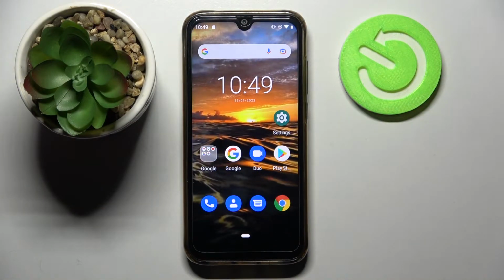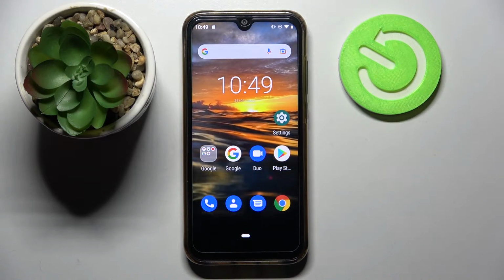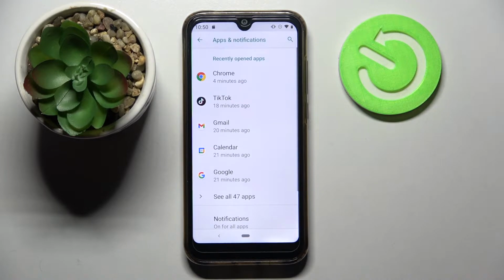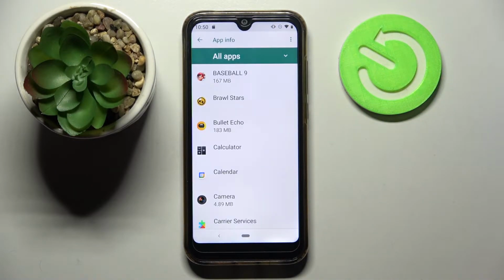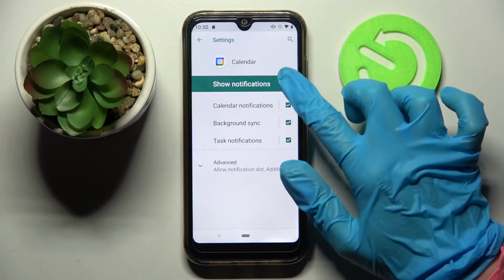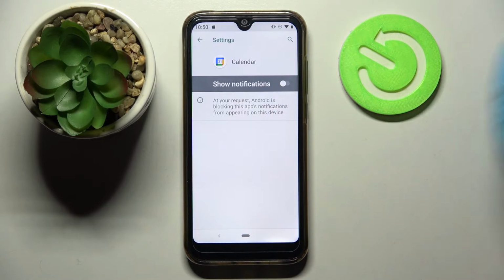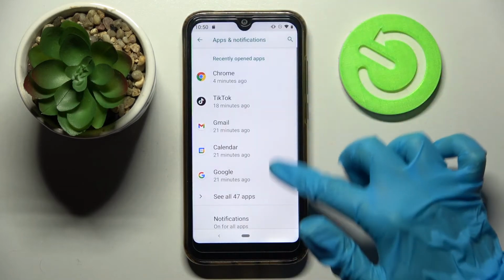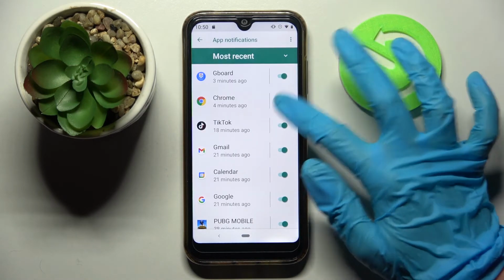How to Manage Apps Notifications on CUBOT R19 – Notifications Manager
To not receive some spam messages from the selected or all apps – you can smoothly delete Notifications Permissions for them. But how to manage these settings and block or allow apps to send you SMS? Watch our video above, where our HardReset.Info expert answers this question in detail.

How to enable Notifications on CUBOT R19? How to turn off Apps Notifications on CUBOT R19? How to block app to send messages on CUBOT R19? How to allow app to send messgaes on CUBOT R19? How to manage Notifications Settings on CUBOT R19?